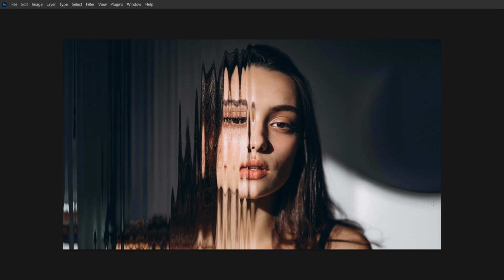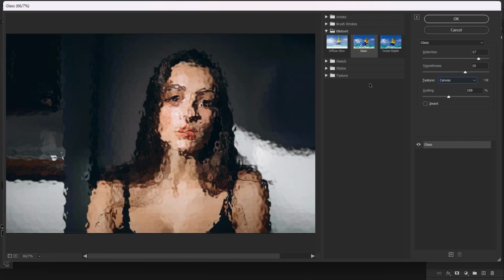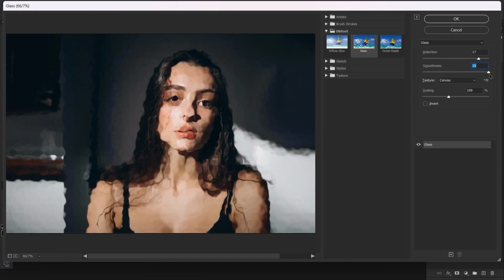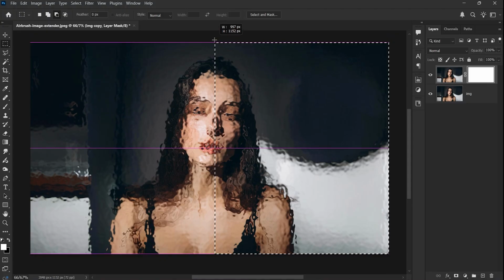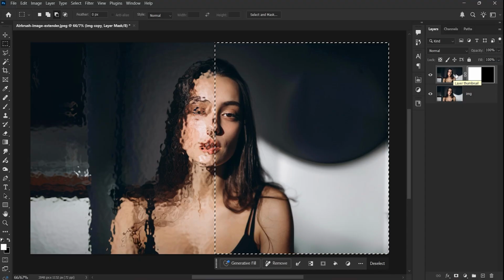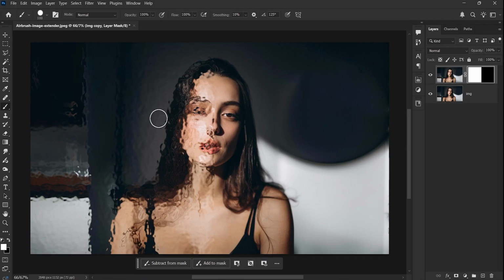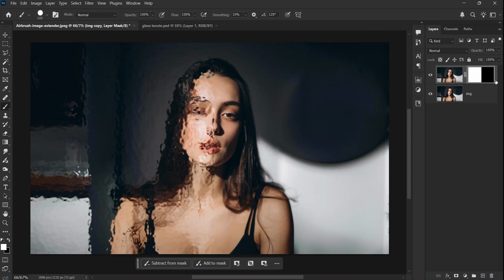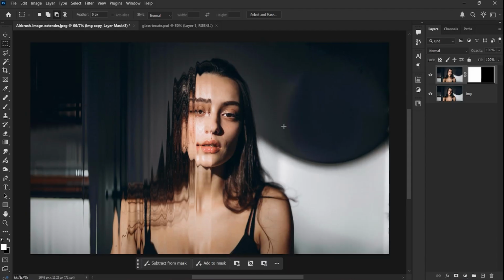How to Create a Wavy Glass Effect in Photoshop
In this video, I'll show you how to create an awesome wavy glass effect in Adobe Photoshop. This is a very popular effect that you can apply to any photo to give it a unique, distorted look.

We'll go through the entire process step-by-step, from setting up the effect to finalizing the details. This is a great tutorial for any digital artist or graphic designer looking to expand their skills.